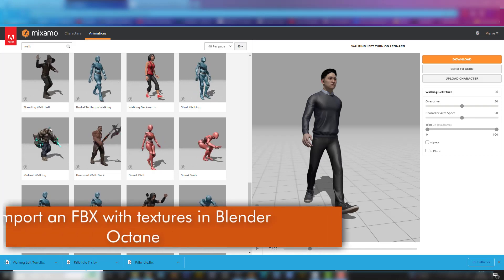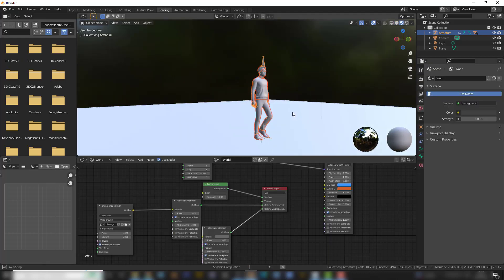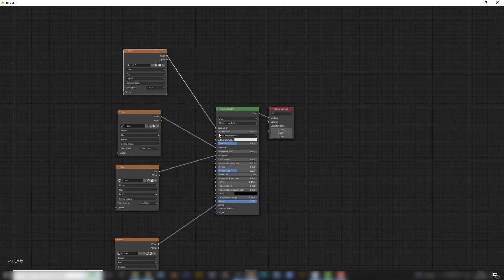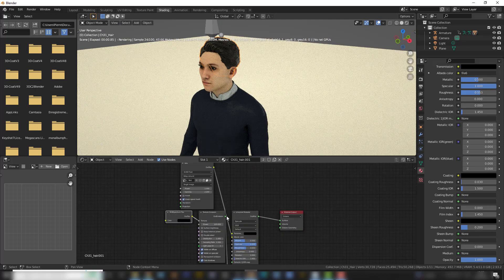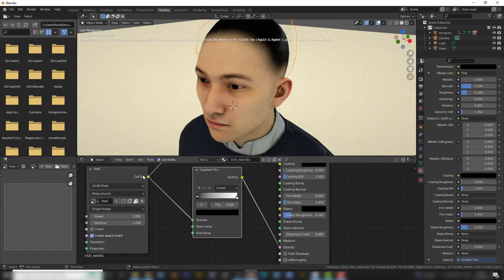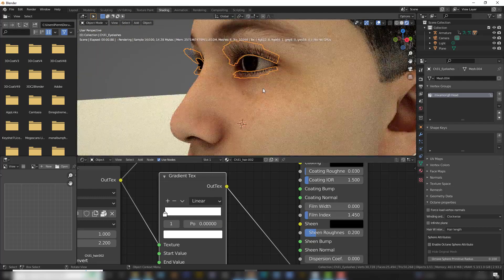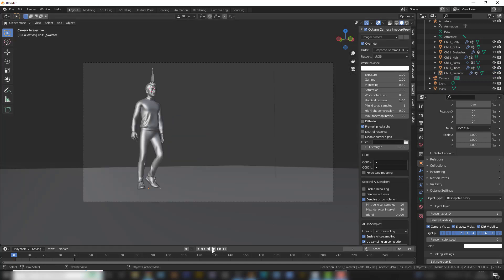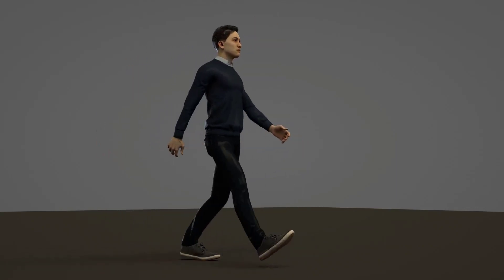import an FBX with its textures in Blender Octane Plugin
Import ANY FBX with its embedded textures and display them in Blender Octane
Fixing a mixamo character textures
Animation settings in BO using a Mixamo character